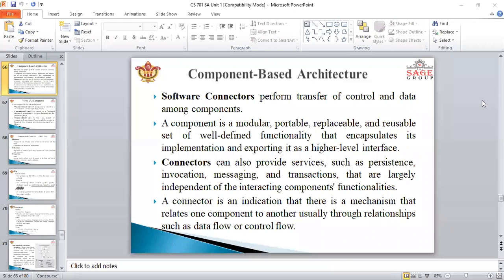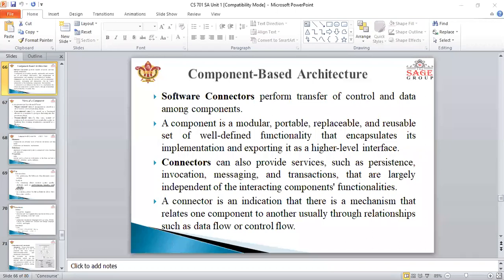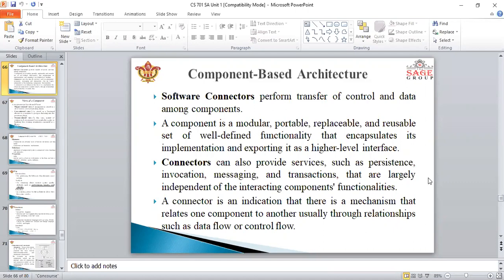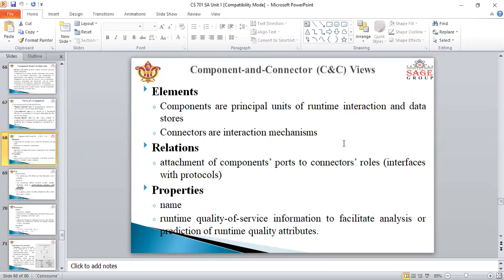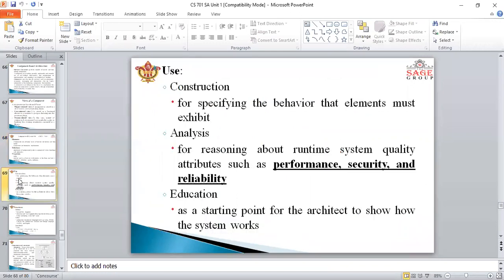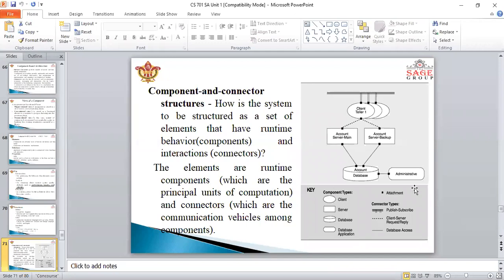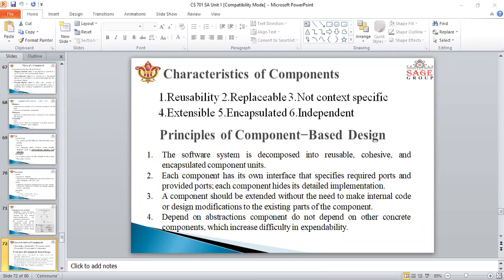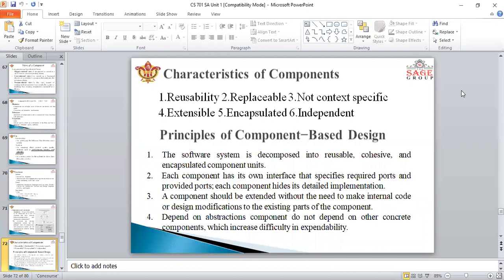CS-701 Component Bases Architecture by Prof Indu Shrivastava